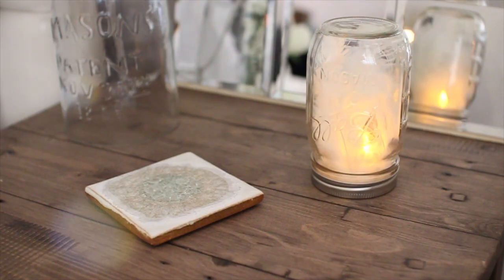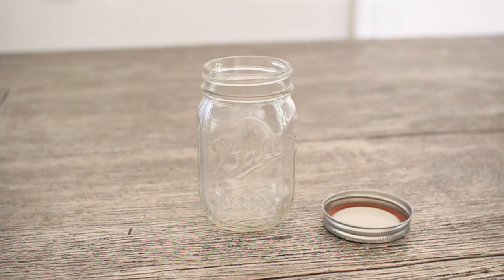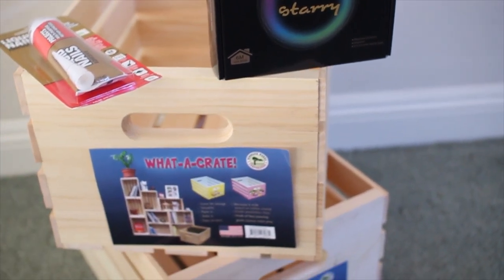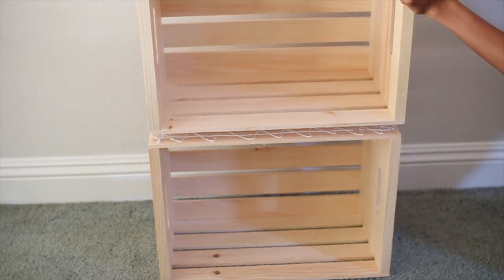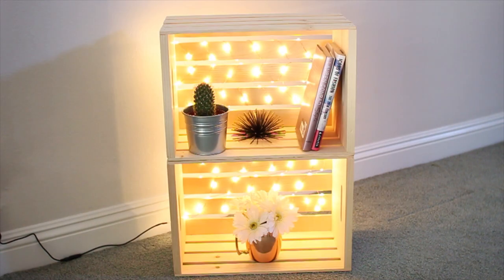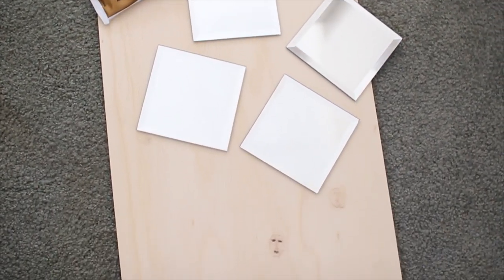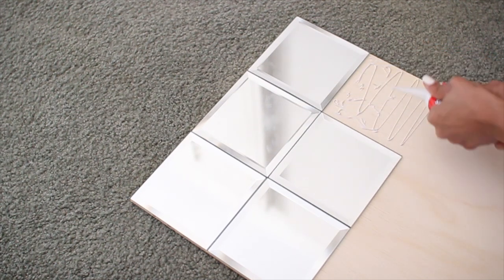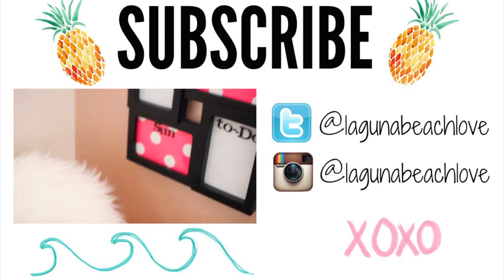DIY Tumblr Room Decor! Cheap & Simple!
I hope you guys enjoyed this DIY Tumblr Room Decor Video!

Lights I Used